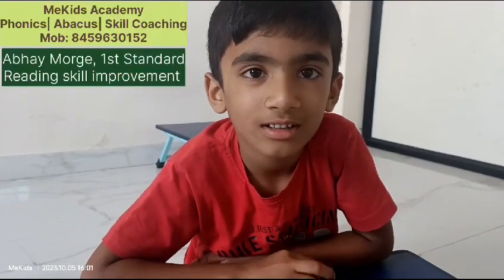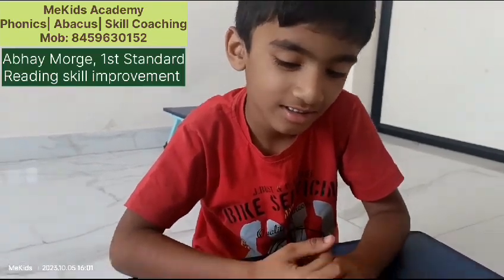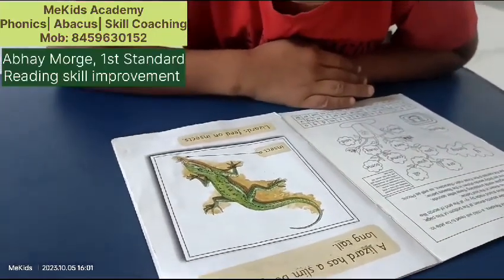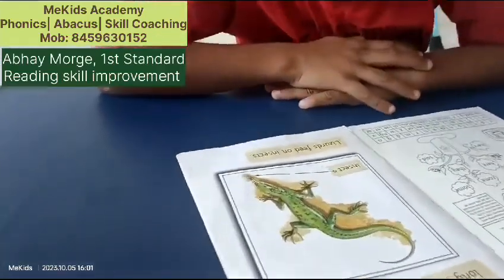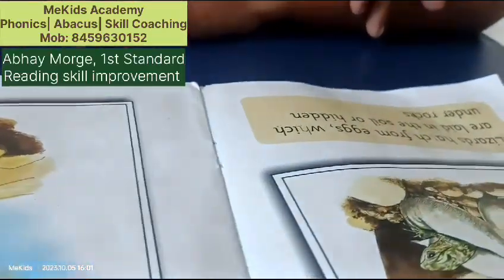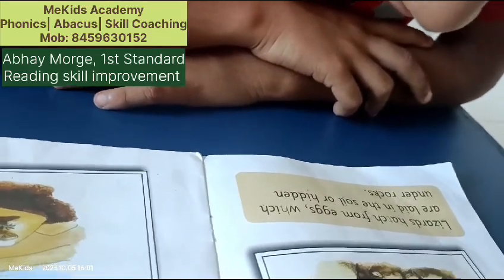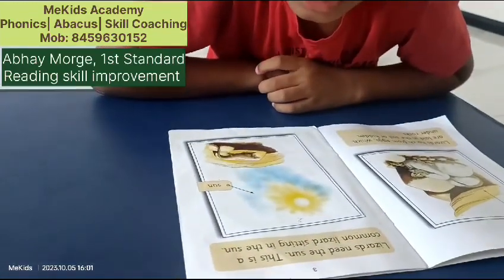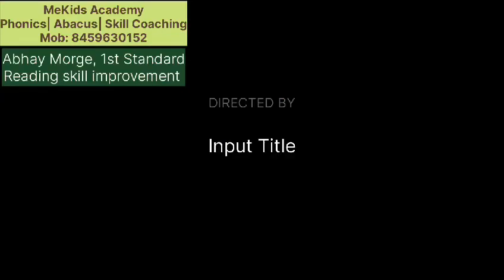"📚 Unlocking English reading hurdles! Abhay Morge's journey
"📚 Unlocking English reading hurdles! Abhay Morge's journey from distraction to confidence with MeKids Academy and Jolly Phonics. EnglishLearning JollyPhonicsMagic ConfidenceInLearning ReadingSuccess EmpoweringEducation MeKidsAcademy SuccessStory"